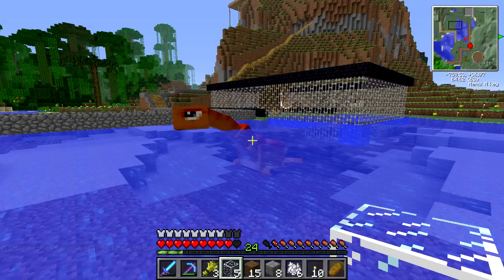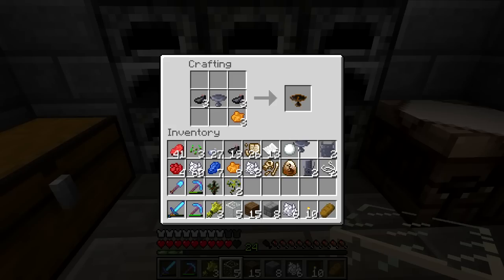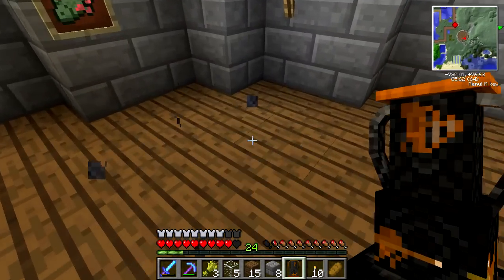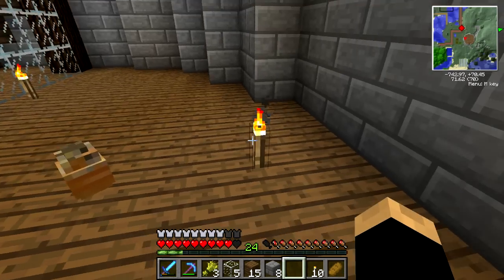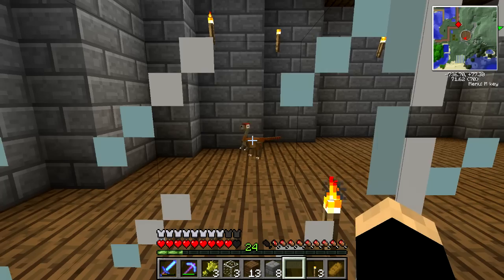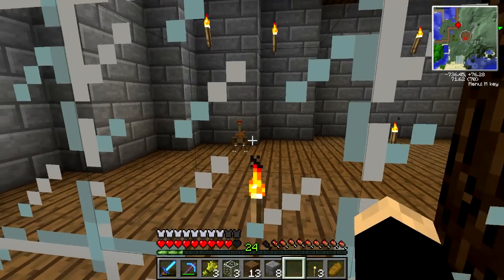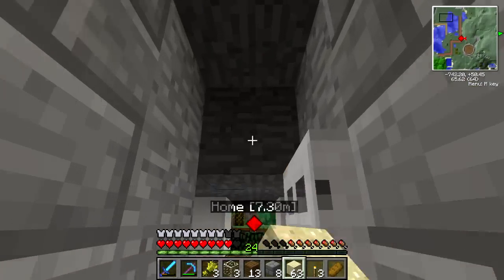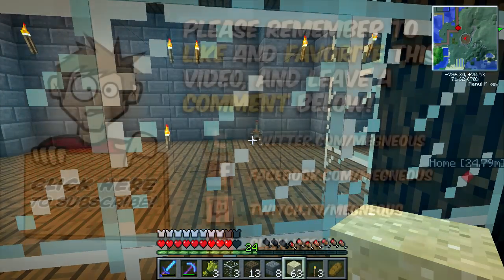Minecraft Dinosaurs - Part 130 - Gallimimus Hatches!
Gallimimus in 1.6.4 update for Minecraft Dinosaurs Fan Revival mod! Minecraft Dinosaurs / Fossil and Archeology mod comes to life as we begin a new series on Megneous Gaming - Minecraft Dinosaurs. I love dinosaurs almost as much as I love space, and it is therefore my duty to check out this mod that I had never heard of before my friend started making dinosaurs of his own.